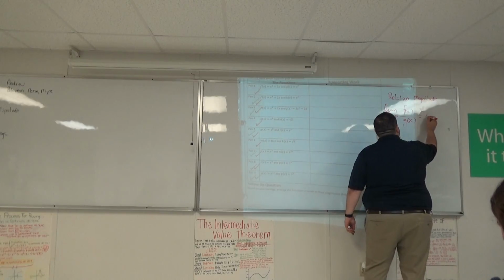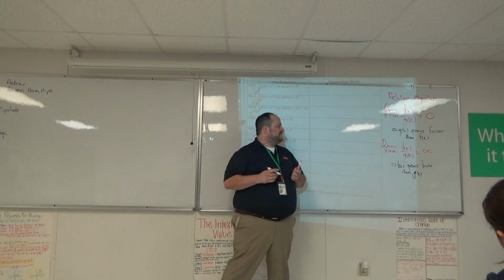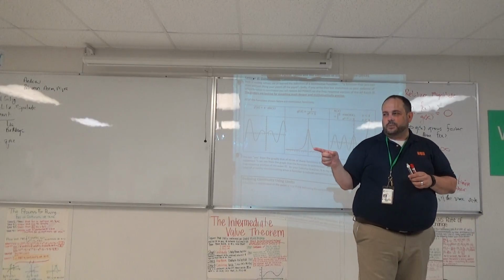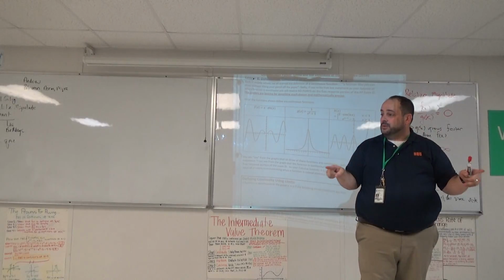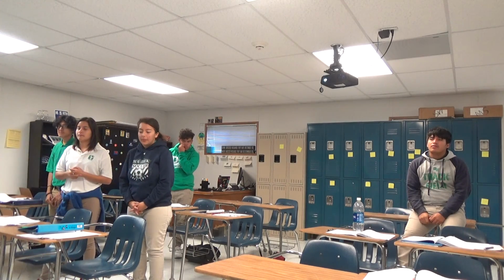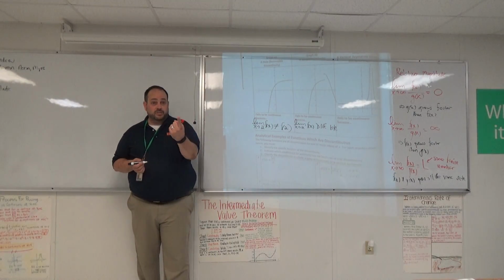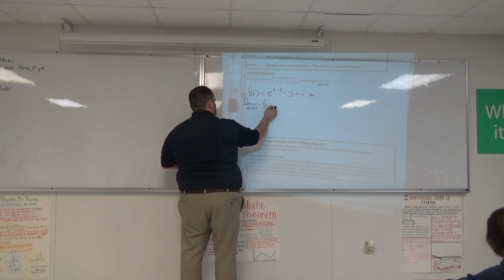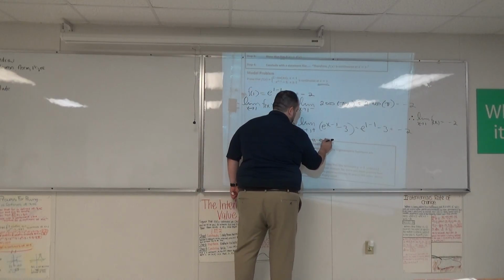BC 2016 Lesson 008 Continuity at a Point